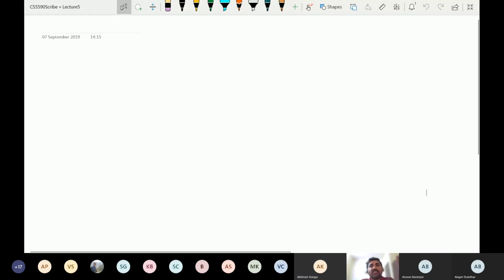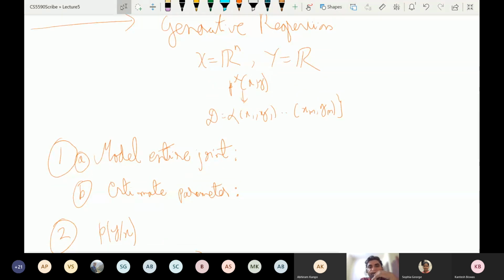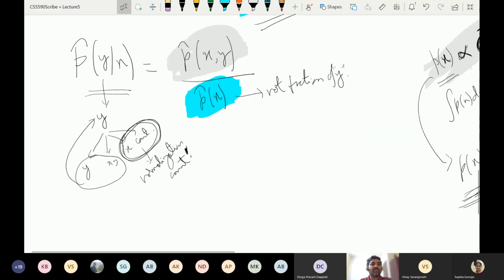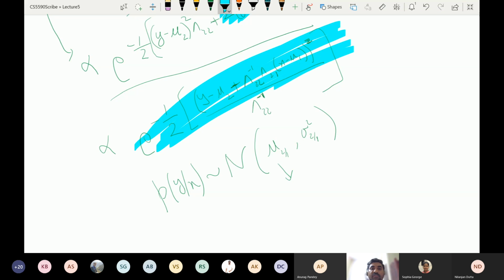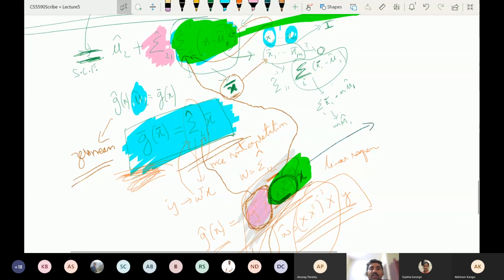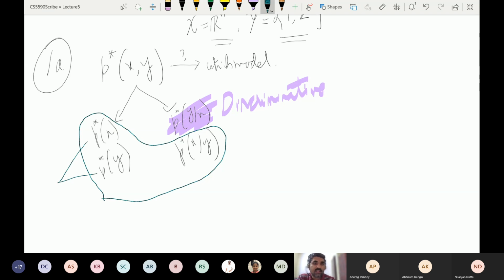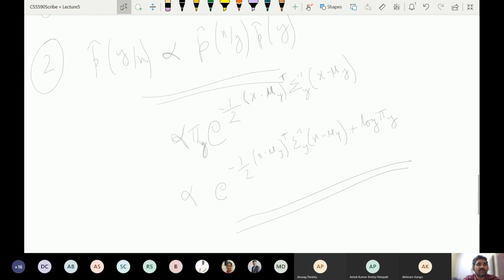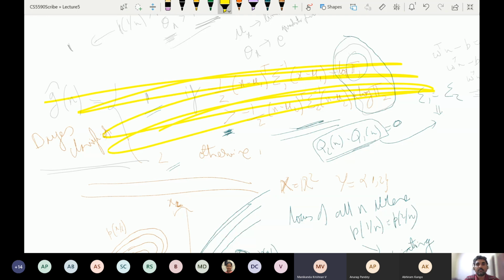CS5590 Dr Saketha 07 09 2019 Part 1